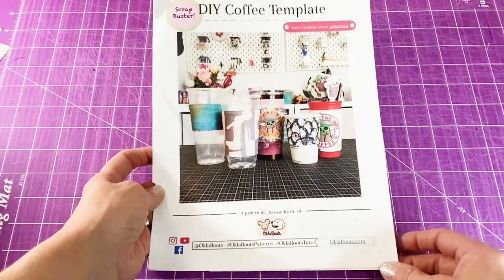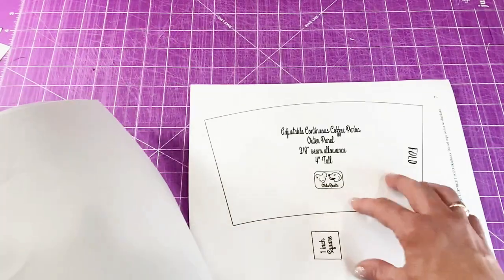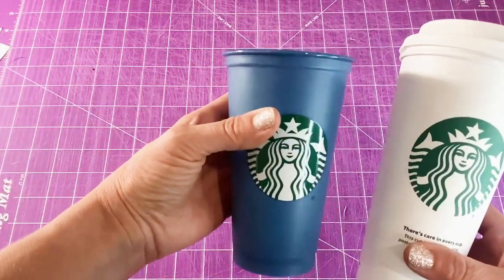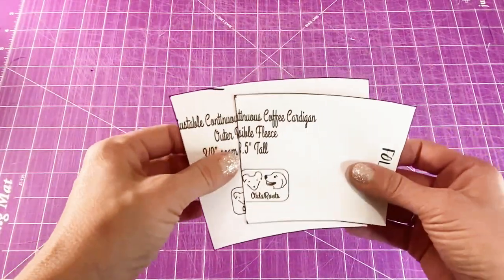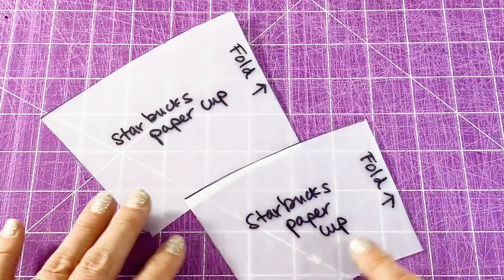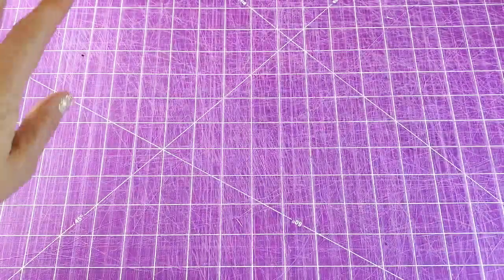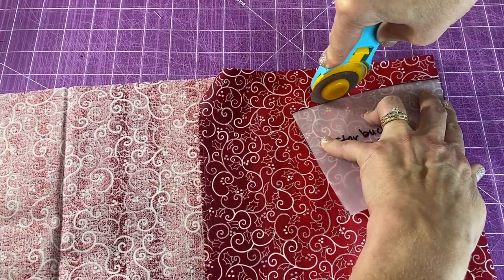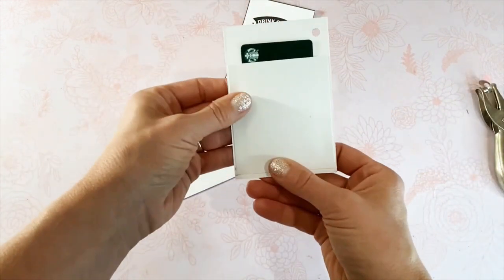Adjustable coffee cup cozy/sleeve hack and free tags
Make a coffee sleeve template:
*rotary cutter
*cutting mat

*card stock
*adhesive or glue
*paper trimmer

Happy crafting!